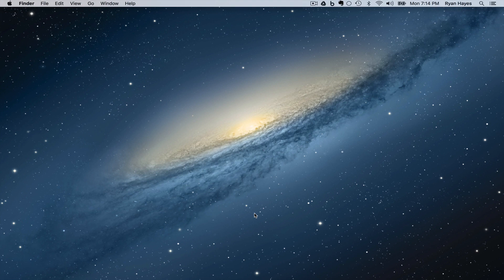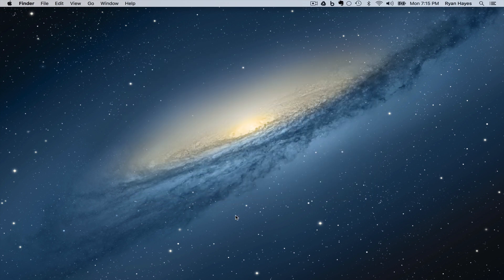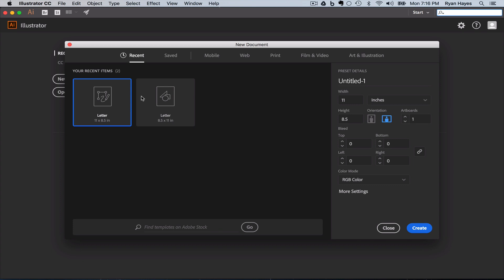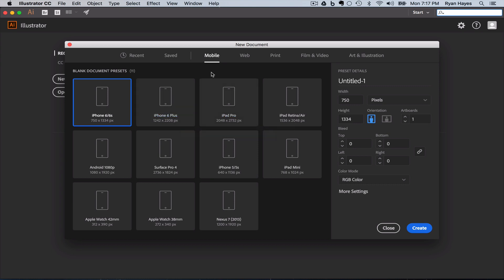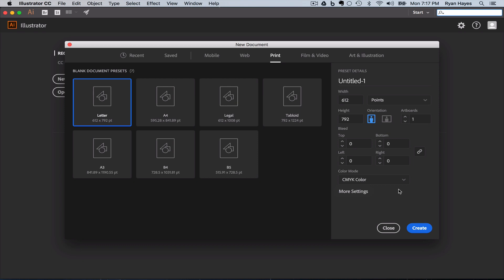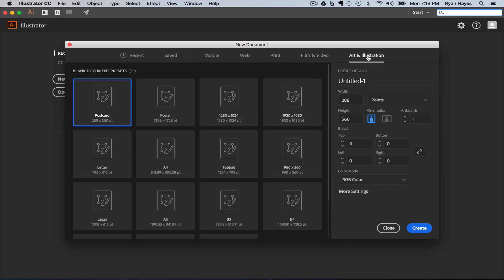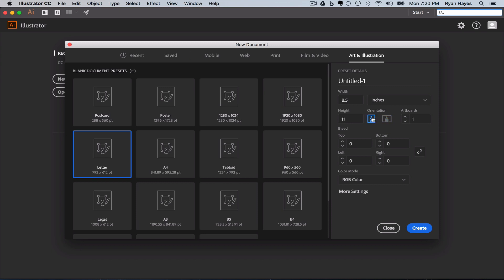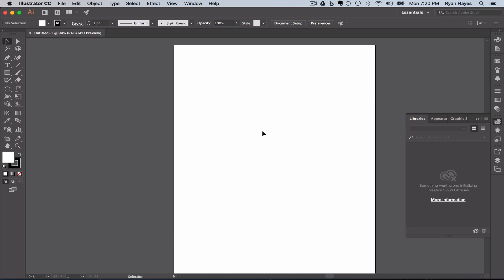Illustrator CC | Basics | 01 Creating a New Document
Introductory Illustrator tutorials for my Graphic Arts students.